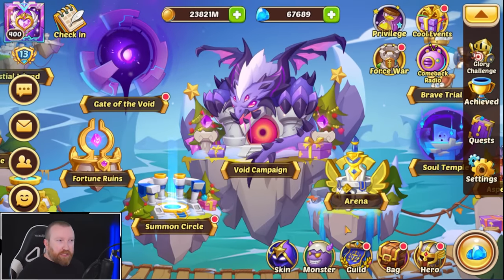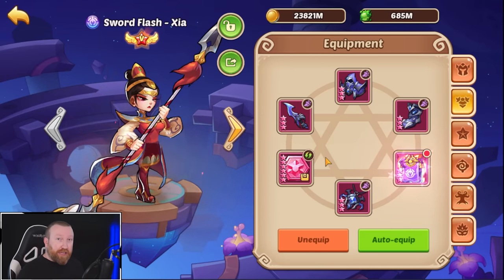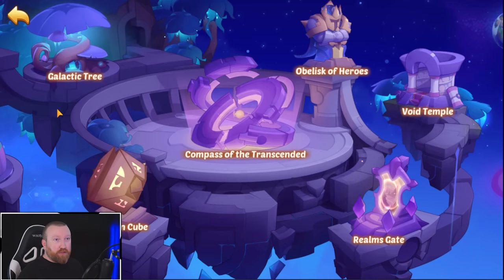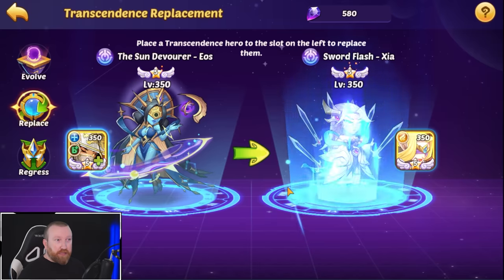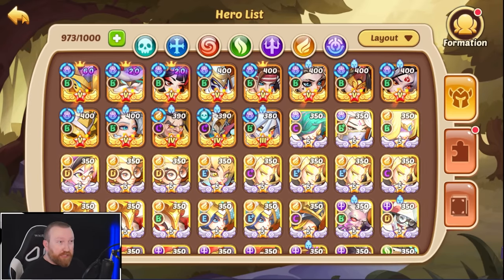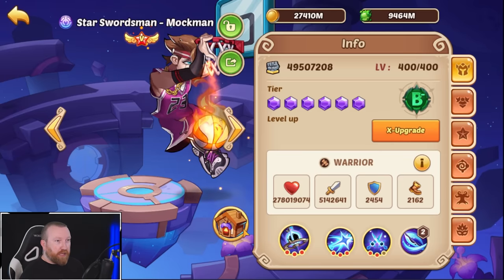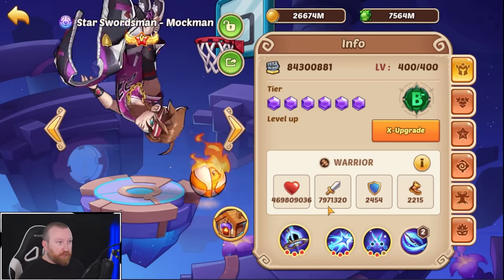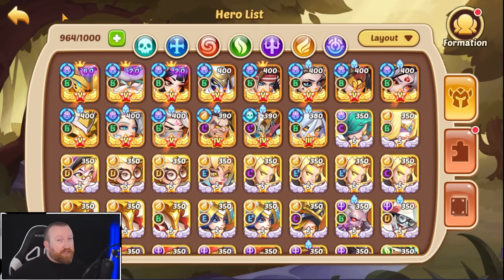Idle Heroes - Regress or Replace Your Sword Flash Xia???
Hey everyone, I have had a lot of people asking what are the advantages and disadvantages of regression/replacement of a Transcendence hero lately. We need to do it ourselves, so I hop this helps explain the differences and the advantages/requirements!!!